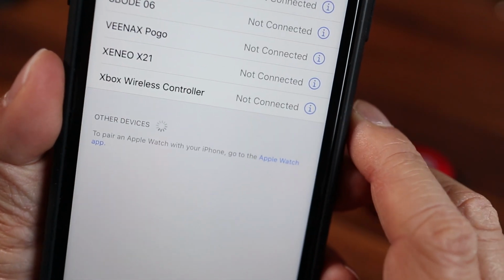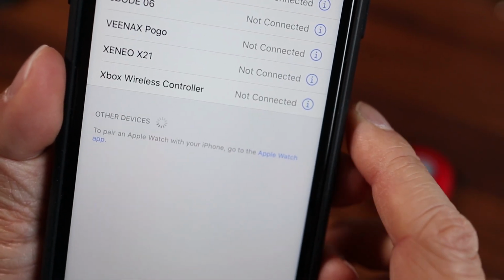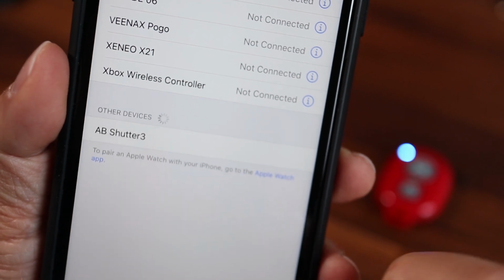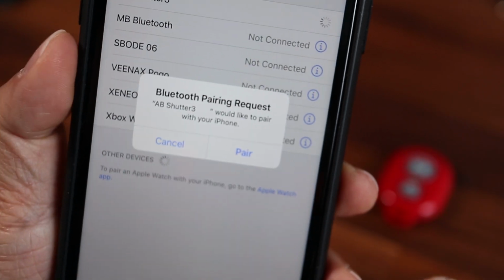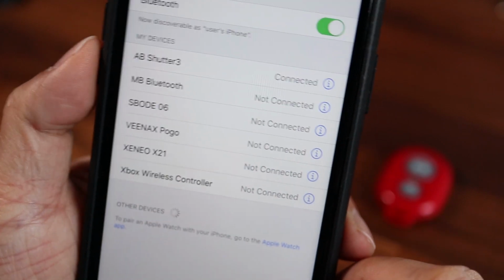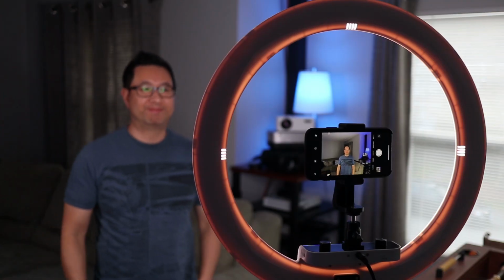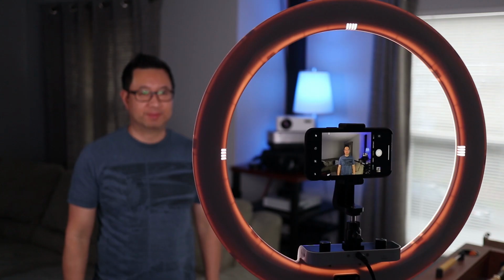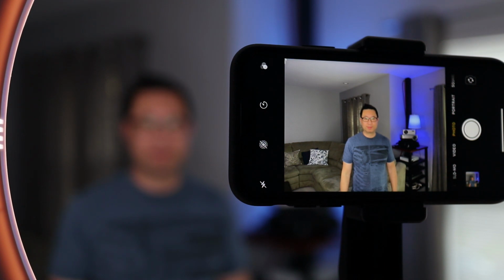Neewer Ring Light 18 Inch – Slim Dimmable Ring Light with Stand and Adjustable Color Temperature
Product Links:
Neewer 18” Slim Ring Light

I’ve been on the lookout for ring light and I finally decided on this model from Neewer. And by the end of the video you’ll see why I decided to choose this one. Like most ring lights this one comes with it’s own protective carrying case. The actual light is 18 inches in diameter which means that the carrying case is quite massive. But it includes a stand and I was glad to see that it has the standard legs with braces on the inside rather than the outside of the legs. I had a bad experience with non-standard legs once and would never use a stand like that again.

Setup of the Neewer ring light is really easy just like any other LED light. To power it up it has to be run off of a cord plugged into the wall. The only thing missing for me is the option to run this off batteries. But I guess you can’t always have everything. The nice thing is that it does have the ability to dim which gives some flexibility to the intensity. The color temperature is also adjustable from a cool to warm look unlike other ring lights that have plastic orange inserts to change the color temperature.

Inside the removable frosted light cover you can see all the individual LEDs that are placed on the main ring. There’s a set of white LEDs as well as a set of orange ones that help you control the temperature between 3200K and 5600K. The permanently mounted yoke on the ring light allows a good range of tilting for the best angle of light depending on how high or low the light is placed.

The Neewer ring light also comes with smartphone accessories inclucing a simple ball head and phone mount. These two pieces attach together and slide onto the cold shoe mount in the center of the ring. Neewer even includes a remote shutter trigger for smartphones so you can take selfies easier. to connect the remote shutter control to your phone, turn on the remote and wait for the light to blink slowly. This means it’s ready for pairing. And here it doesn’t matter if you’re on iPhone or Android, go to the Bluetooth settings on your phone. When you see AB Shutter3 appear in the list of devices in your Bluetooth settings, tap on the name to connect. Once the remote has been successfully paired just press one of the buttons to take a picture. The Bluetooth remote will also be able to start and stop video recording on your phone too!

One of the main selling points of this ring light to me is how slim it is compared to other lights. This is just barely thicker than my iPhone! So if you’re looking for a ring light with a lot of features without a lot of bulk give the Neewer 18 inch slim ring light a try!